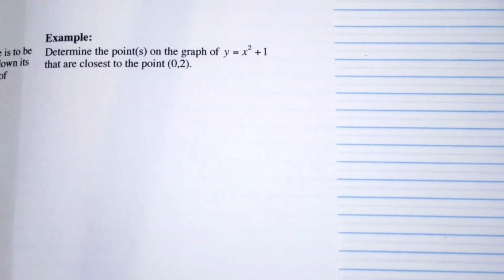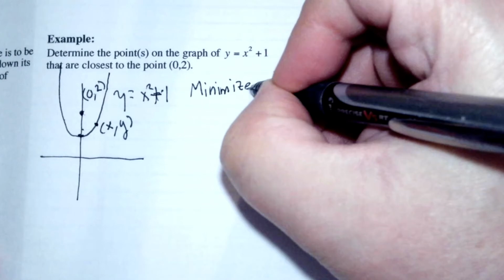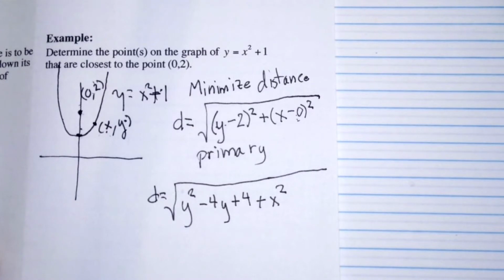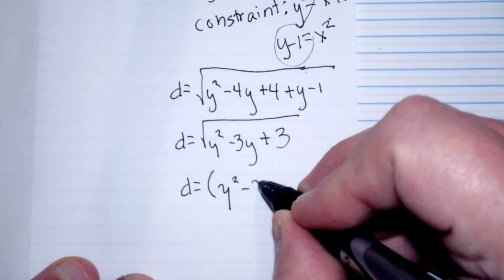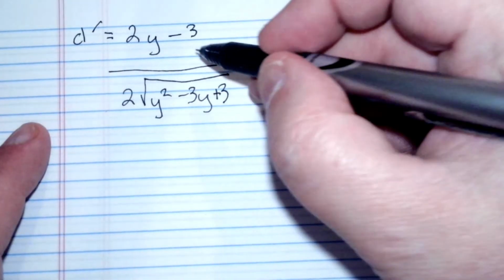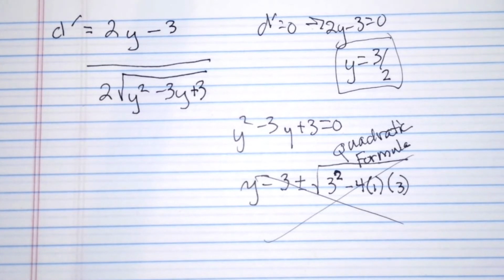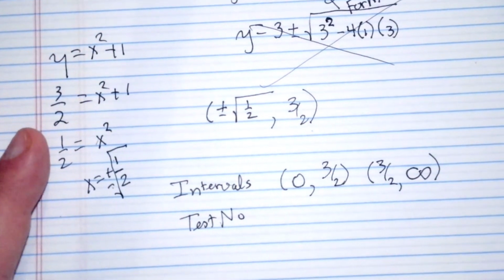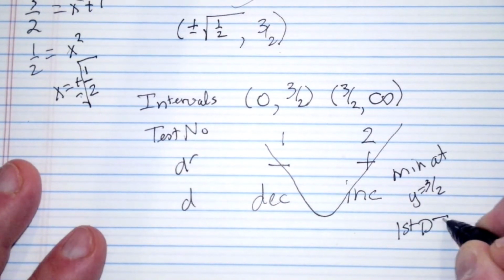065 Applied Optimization, Part 4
We work a third example of an applied optimization problem.